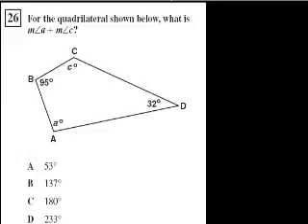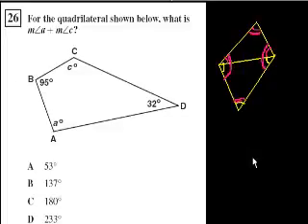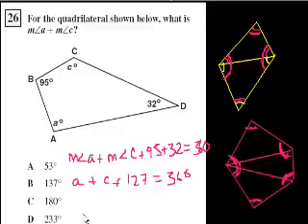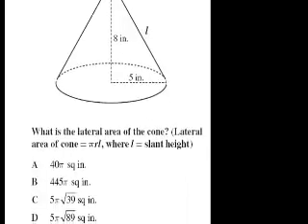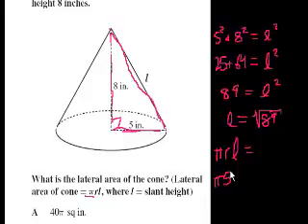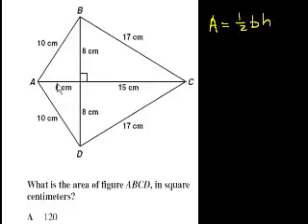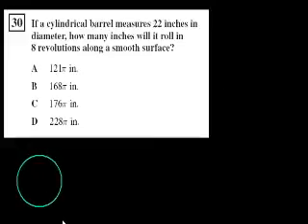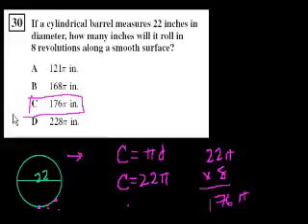CA Geometry Area, Pythagorean Theorem